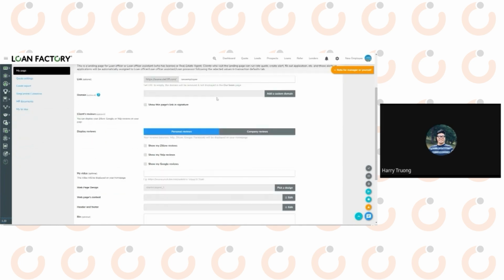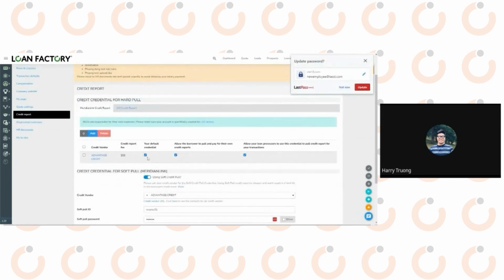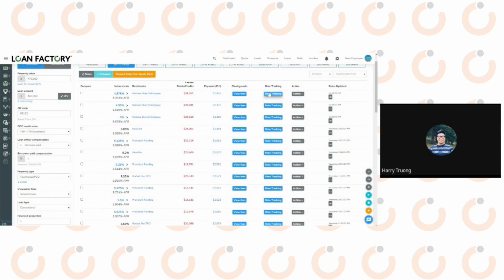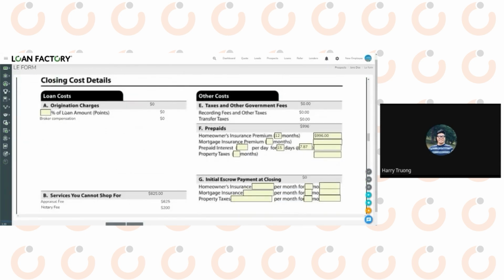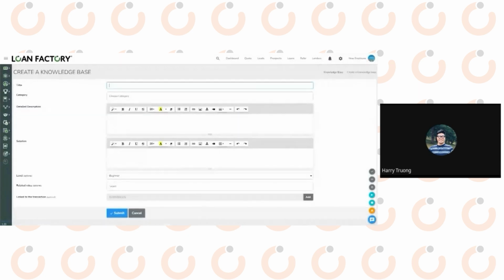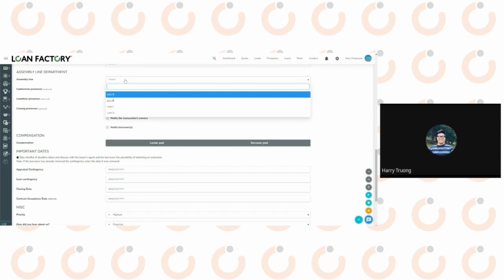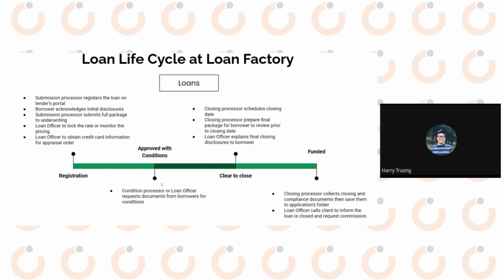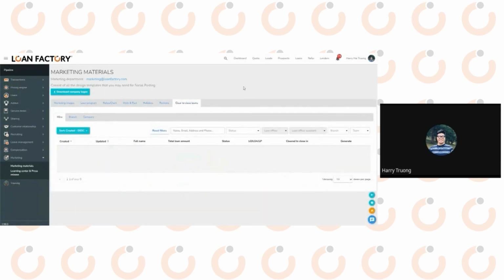How to work with our LOS and the current processing at Loan Factory_2023June7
In this training video, we will discuss how to work with our LOS and the current processing at Loan Factory.

✴️ 𝐖𝐄 𝐃𝐀𝐑𝐄 𝐘𝐎𝐔 𝐓𝐎 𝐂𝐎𝐌𝐏𝐀𝐑𝐄 ✴️

✴️𝐖𝐄 𝐇𝐎𝐏𝐄 𝐘𝐎𝐔 𝐄𝐍𝐉𝐎𝐘 𝐓𝐇𝐄𝐒𝐄!